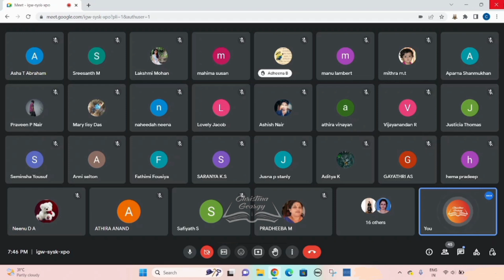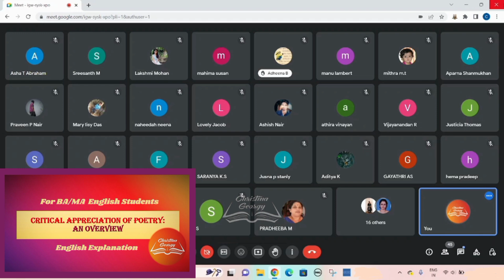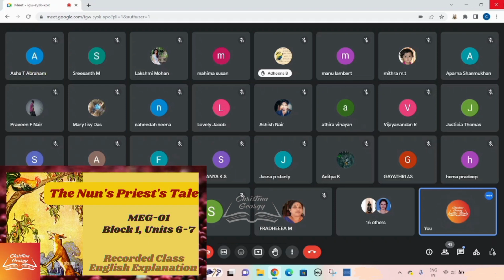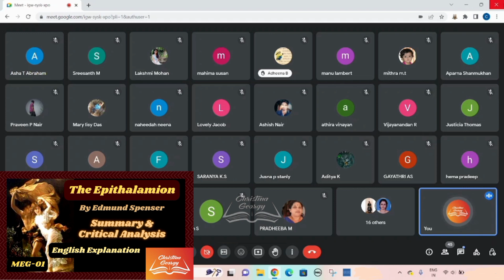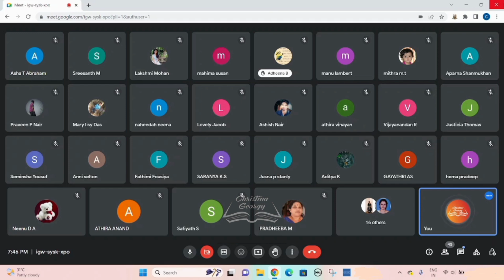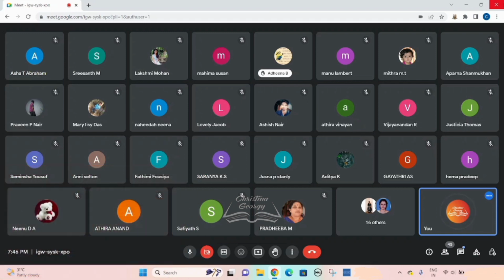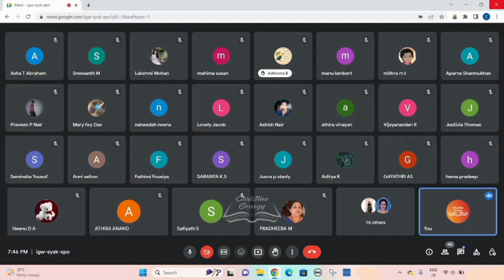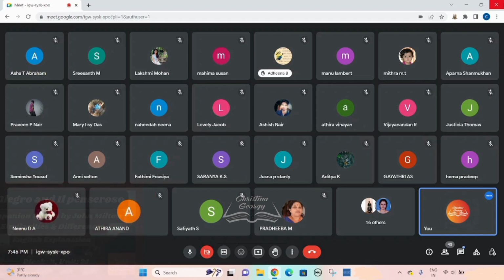Important Units of MEG-1|MEG-1 Previous Question Papers|MEG Exam Preperation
This video deals with the previous questions and important topics of the course code, MEG-01.